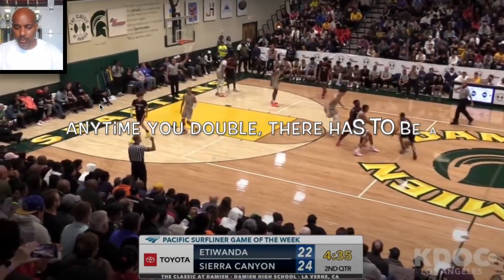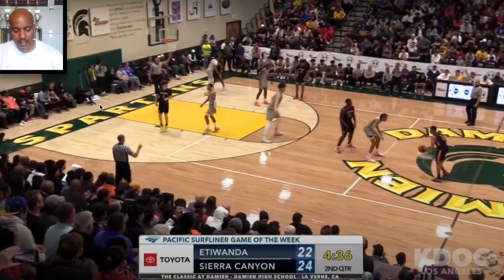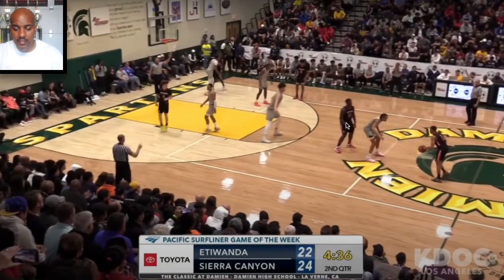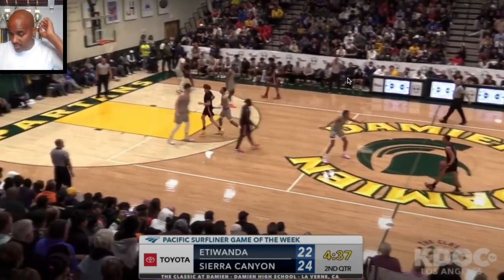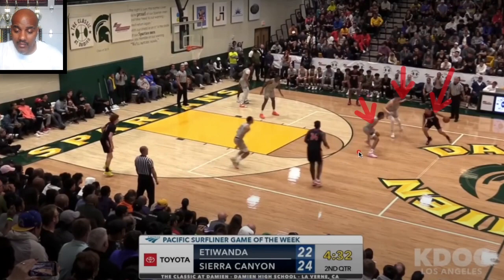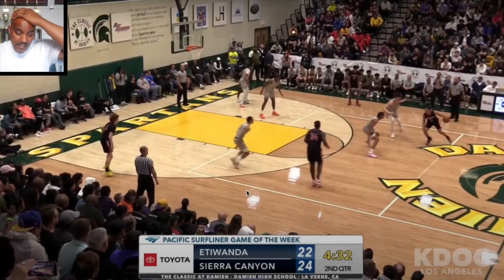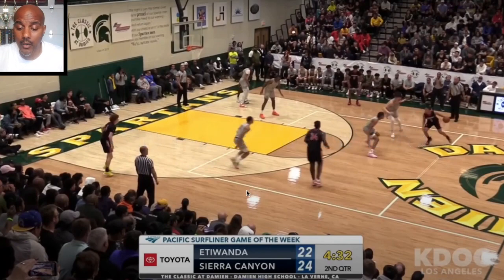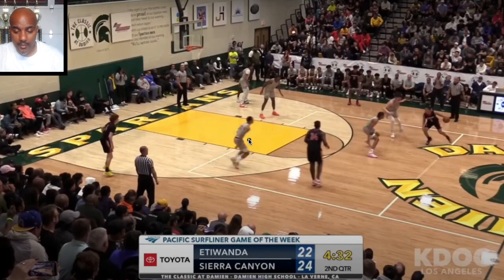High School Basketball Sierra Canyon vs etiwanda 2nd quarter part 2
Etiwanda, plays against the #1 team in the country. Lets take a closer look at some of their plays and some basketball do's and dont’s.

If you want more things like this, checkout NLP online training. This is an actual online class with quizzes, lessons, live workouts, challenges and much more. Limited space is available so get signed up now

If you'd like to train privately or in a group setting, for more info.